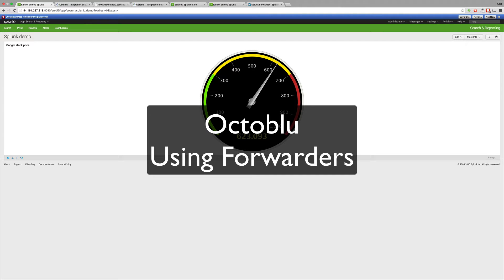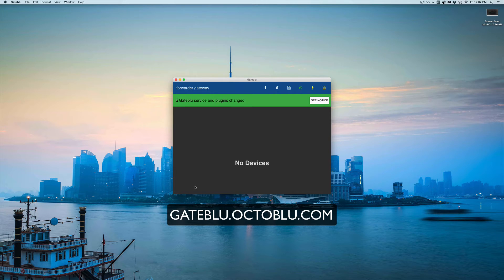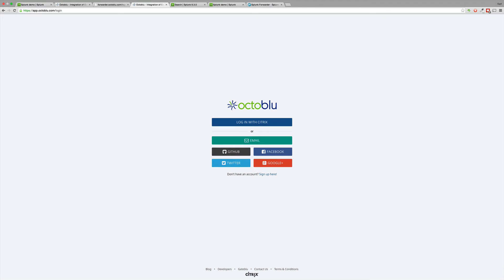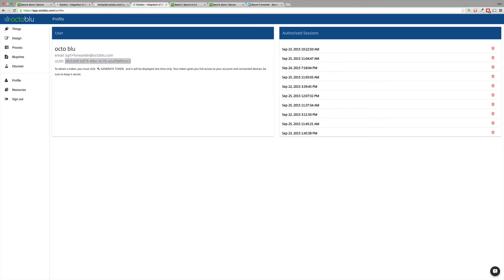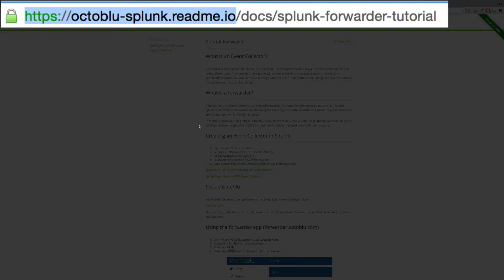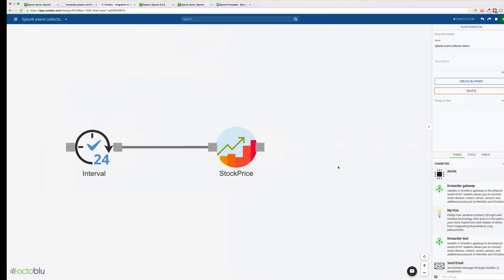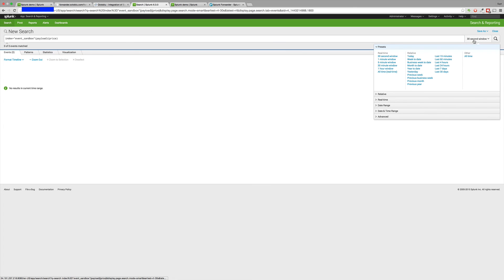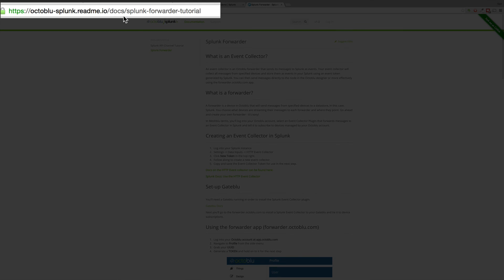Octoblu: Using Forwarders with Splunk